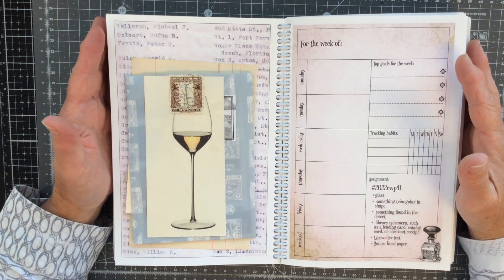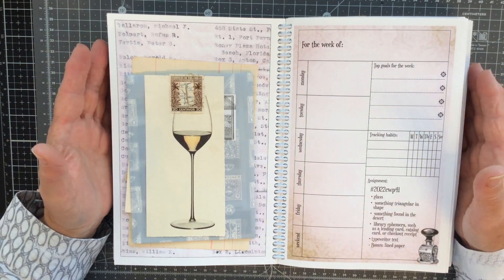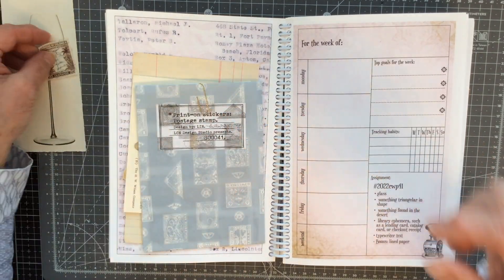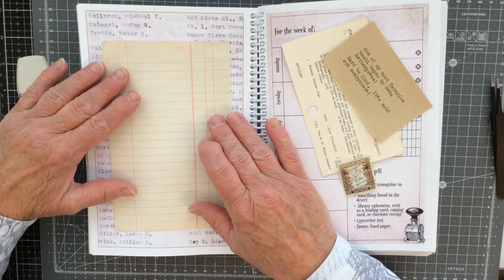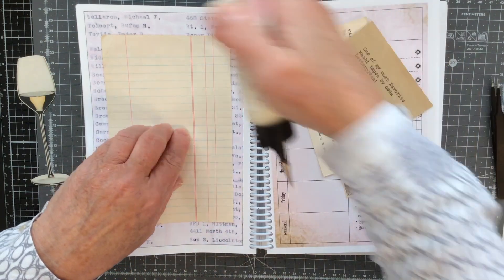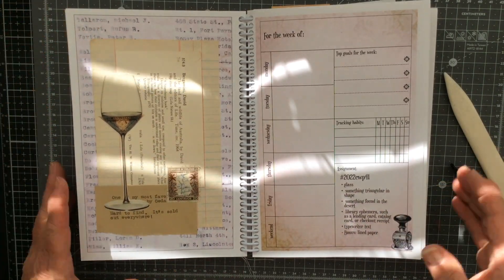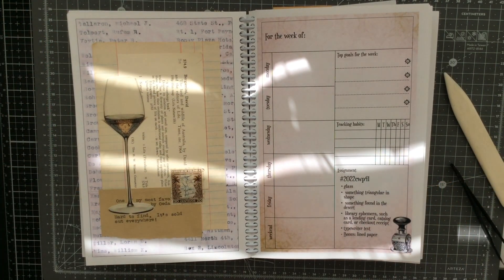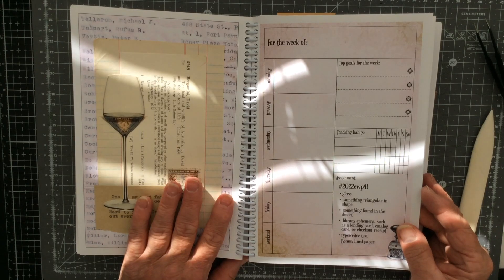2022CWP41~ Margarette Miller Collage Weekly Planner Challenge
Hi Everyone,

this is my week 41 assignment in the CWP challenge/project hosted by Margarete Miller ( if this is new to you then please see below for more information).

The prompts set for this week were as follows:

1.’ Glass’ ~ I chose a white wine glass

2. ‘Something triangular' ~ I found a faux postage stamp sticker and decided on that for this prompt

3. ‘Something found in the dessert’ ~ I came across a vintage postage stamp with palm trees and succulents on it... perfect.

4. ‘Library ephemera' ~ I have a few vintage library cabinet cards in my crafting stash so I pulled out one of those for my assignment.

5. ‘ Typewriter text' ~ The assignment page in the planner for this assignment had typewrite text on it, so  I decided to leave it showing but I also looked out a cute little note that I'd been sent with some washi I bought a while back

Bonus prompt: ‘Lined paper' ~ A small sheet from a vintage financial receipt book was perfect for this prompt. The vertical lines matched the background tones of the assignment page.

Margarete Miller’s 2022 Collage Weekly Planner Challenger
Link to Margarete’s YT channel: